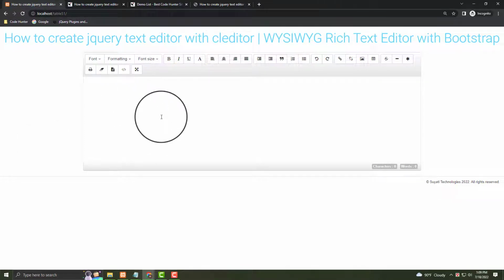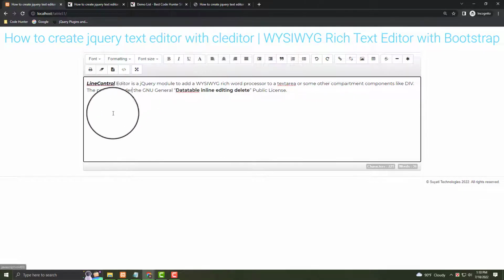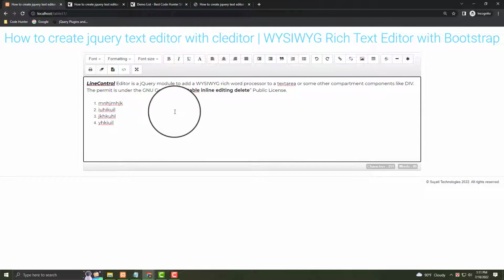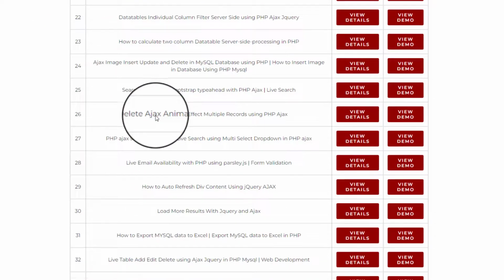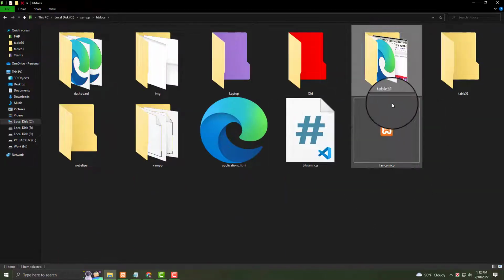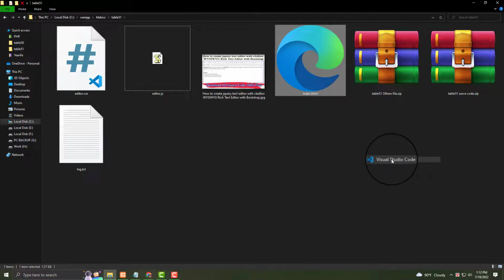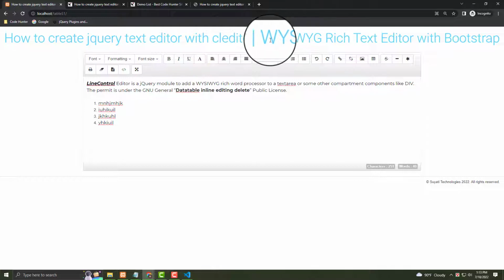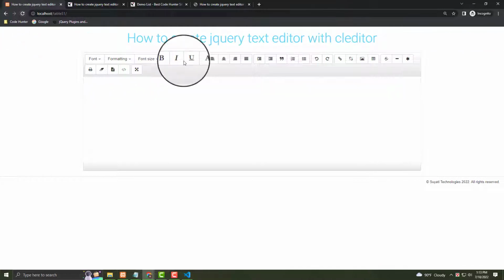How to create jquery text editor with cleditor | WYSIWYG Rich Text Editor with Bootstrap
LineControl Editor is a jQuery module to add a WYSIWYG rich word processor to a textarea or some other compartment components like DIV. The permit is under the GNU General “Datatable inline editing delete” Public License.

wysiwyg editor,
rich text editor,
jquery,
Responsive WYSIWYG Text Editor with jQuery,
Bootstrap and LineControl Editor,
WYSIWYG,
LineControl Editor,
Bootstrap WYSIWYG,
WYSIWYG Rich Text Editor with Bootstrap,
bootstrap,
HTML editor,
custom toolbar buttons,
inline text editor,
emoji for text editor,
hint for text editor,
upload image to text editor,
cleditor WYSIWYG editor,
jquery text editor,
jquery wysiwyg editor,
cleditor text editor,
jquery wysiwyg,
cleditor,
invention tricks,
jquery editor,
jquery text editor plugin,
cleditor jquery example,
cleditor wysiwyg editor,

Thanks.